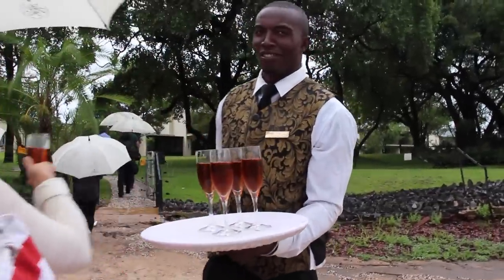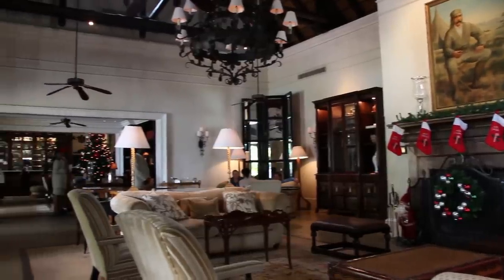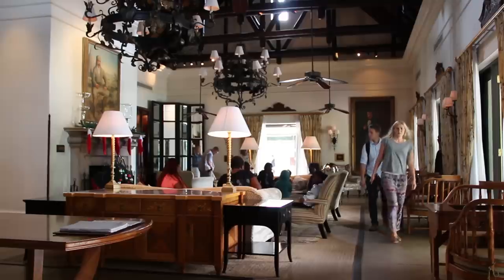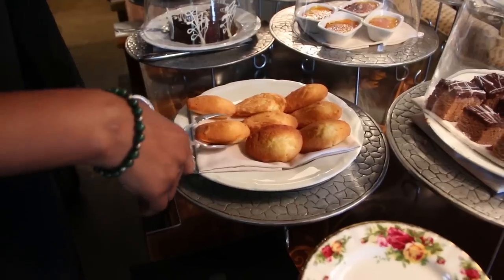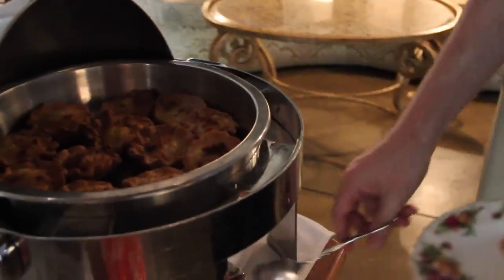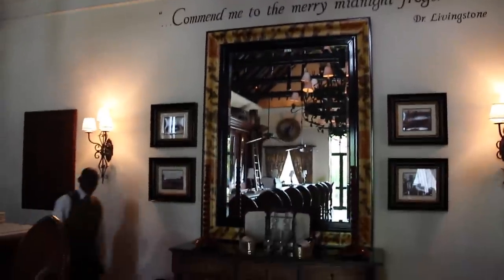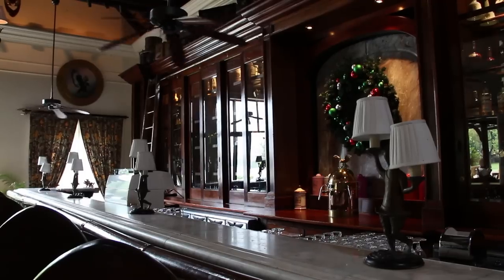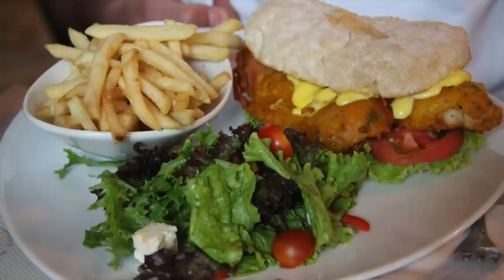Dining at The Royal Livingstone Hotel, Zambia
Get Lost in South Africa with Kelley Ferro: Episode 14

From the closest proximity possible to one of the world's famed natural wonders, Victoria Falls, to traveler decor, to the personal service, this hotel offers a once in a lifetime experience. And it makes me happy to report, the food lives up to the rest of the hotel's quality as well.